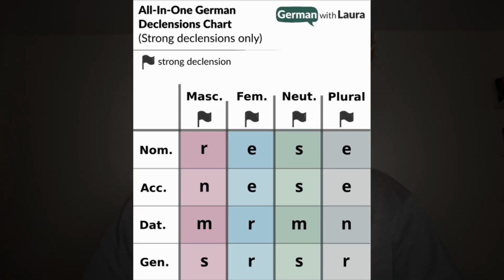Basic German Grammar In Four Minutes - Learning German Day 10